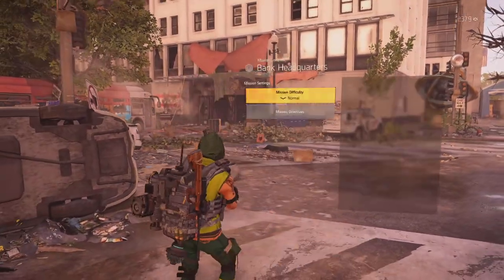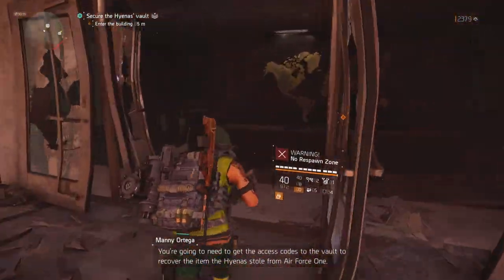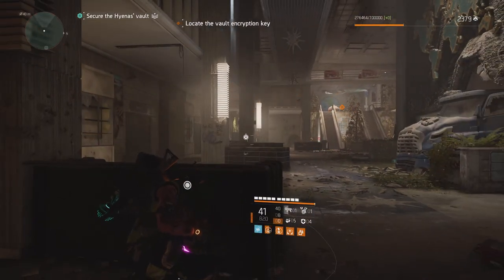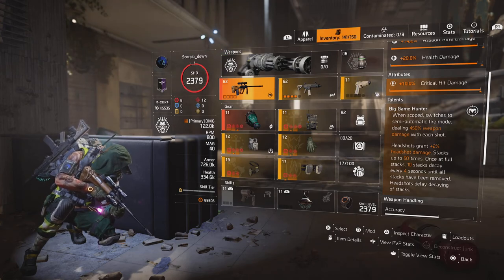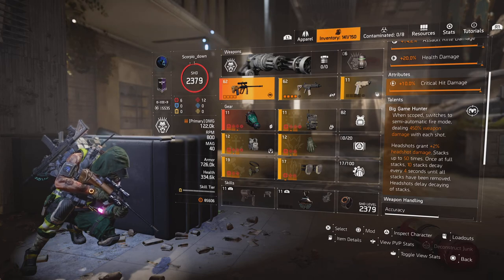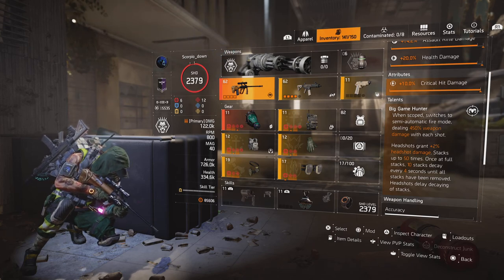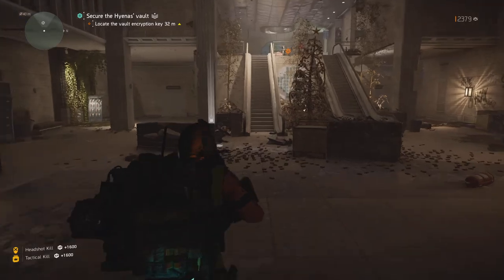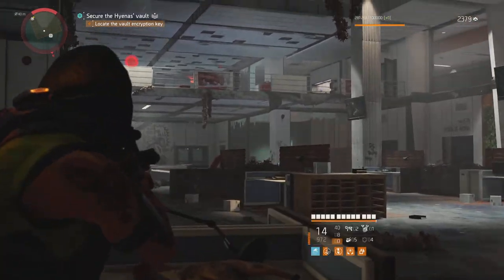The Division 2 Bighorn build gameplay with commentary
Please have a look at my videos, there are playthroughs, build videos and more.